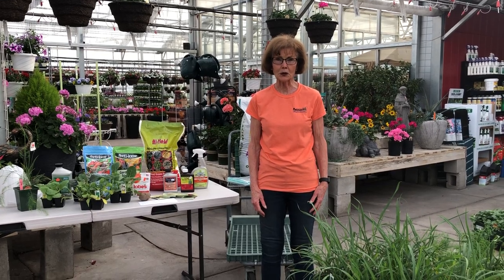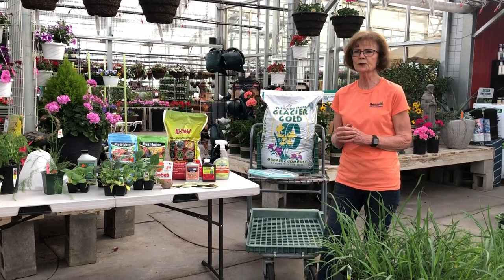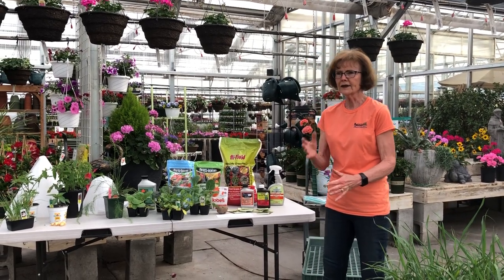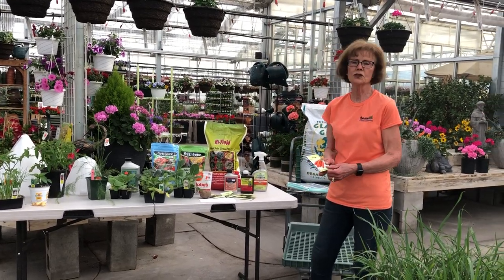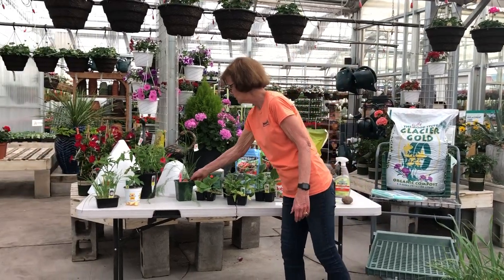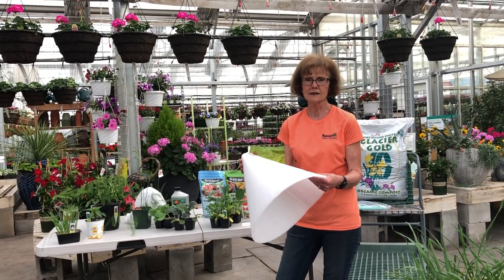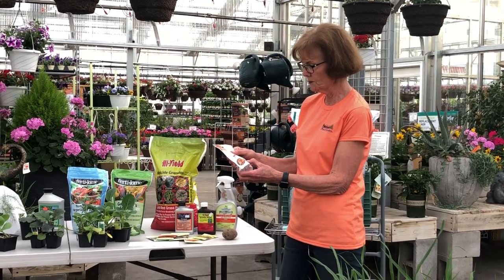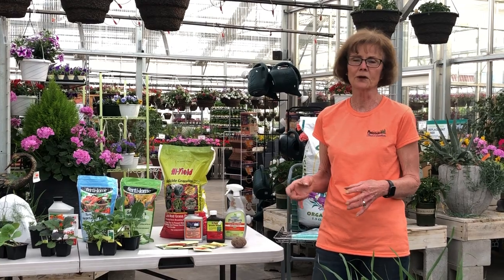Pinehurst Floral & Greenhouse Vegetable Gardening Class